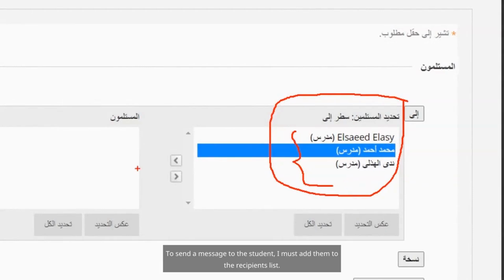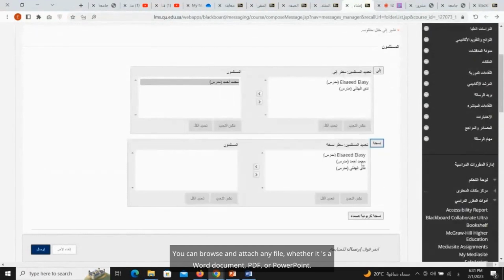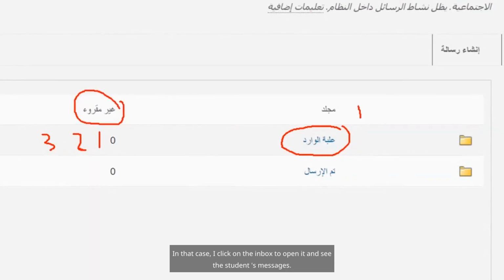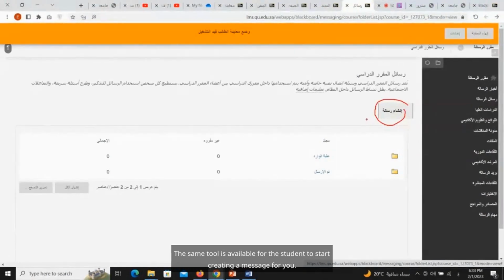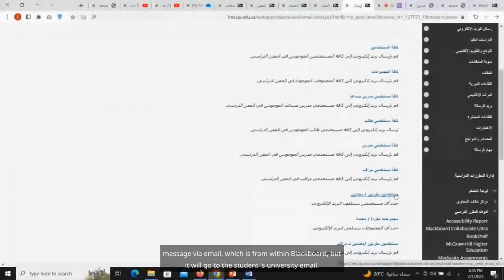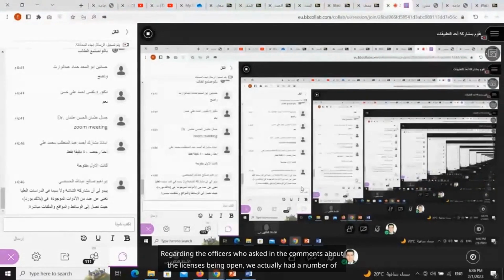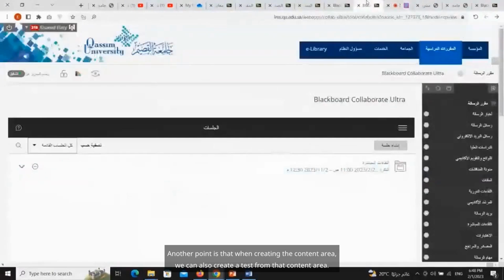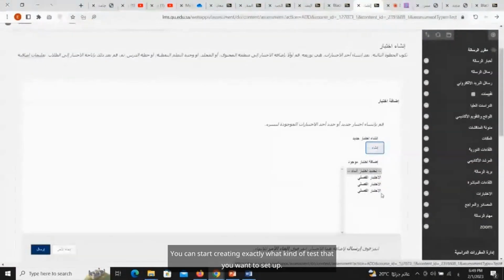13- Using the Blackboard Learning Management System in Graduate Studies